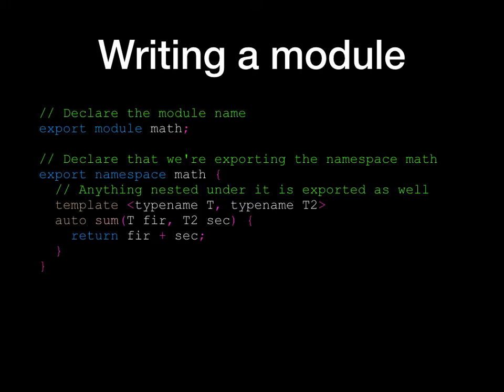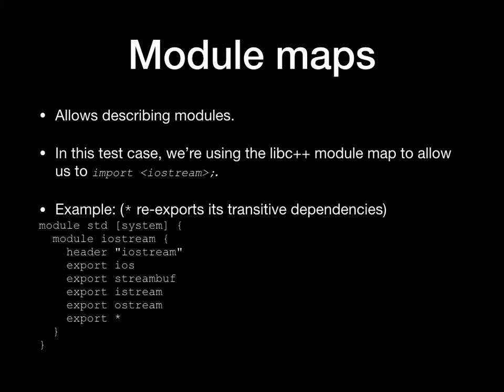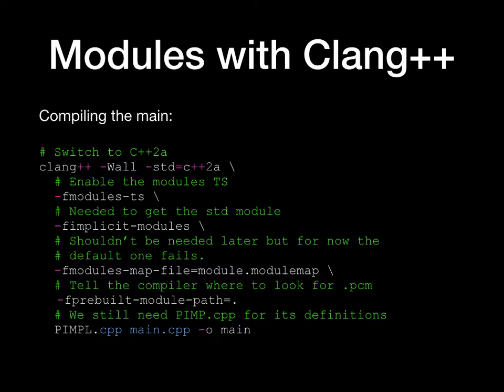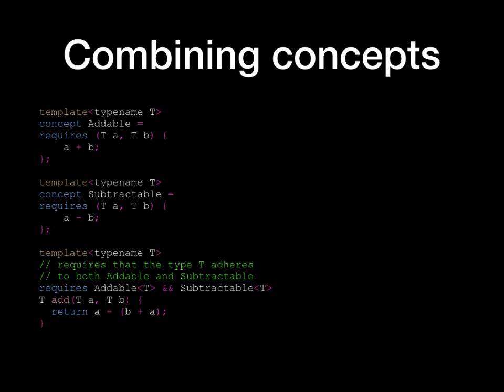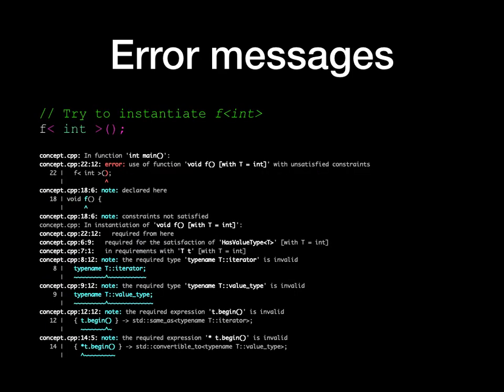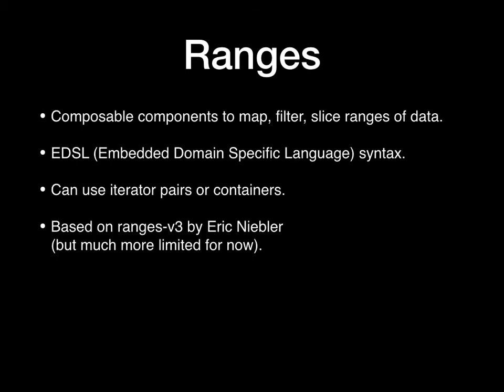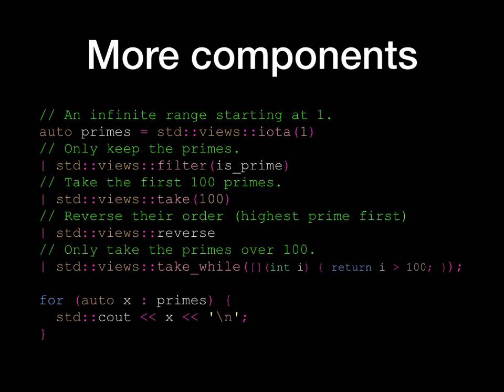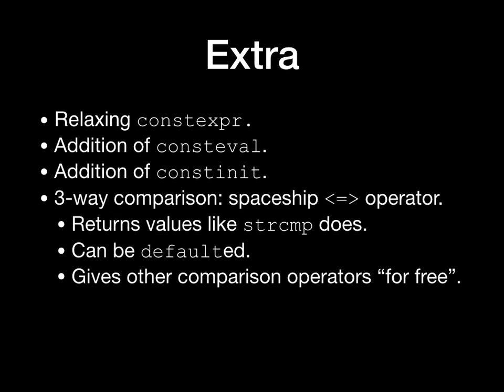Webinar - A tour of C++20